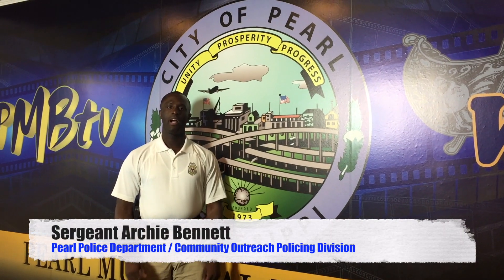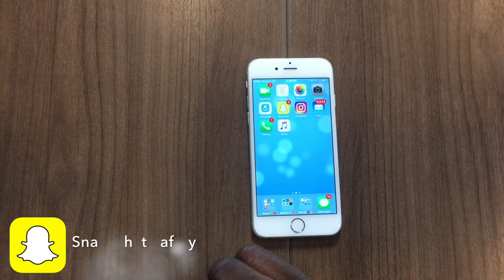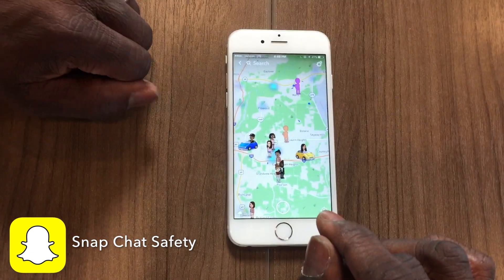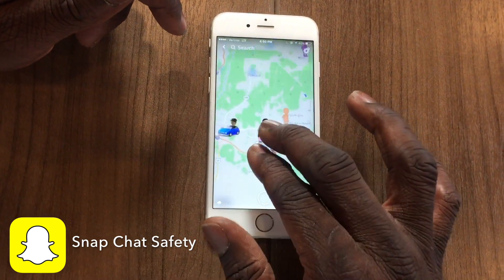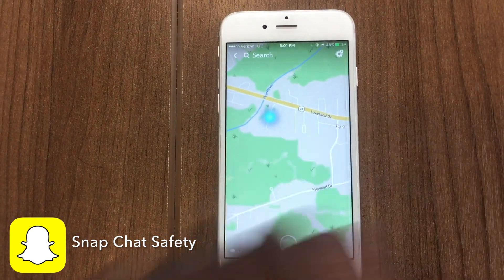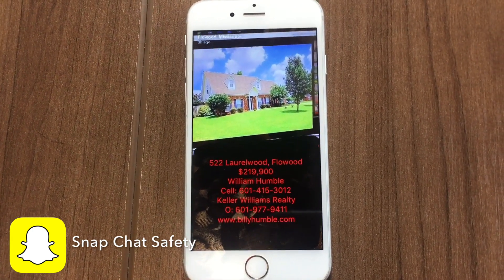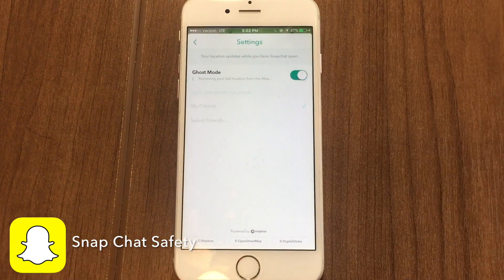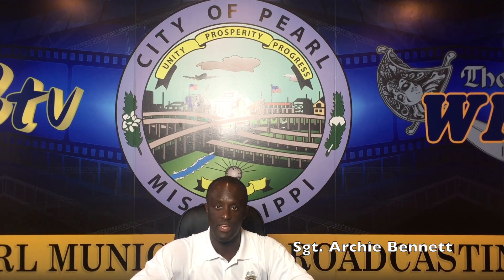Pearl Police Department - Snapchat Safety Video "Think About It" Ep 1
Sgt. Archie Bennett of the Pearl Police Department explains the danger in the new Snap Chat features.